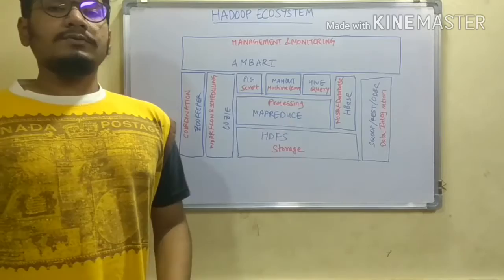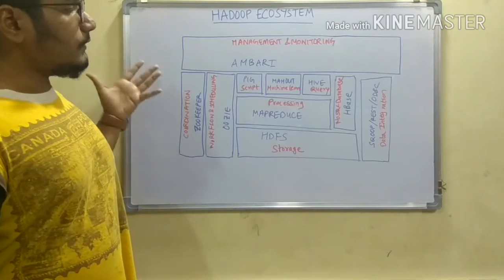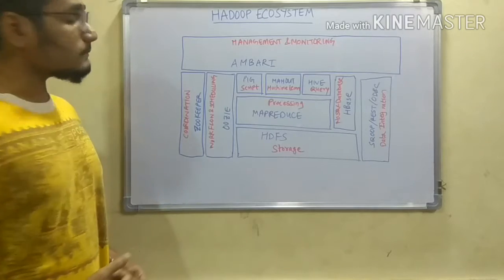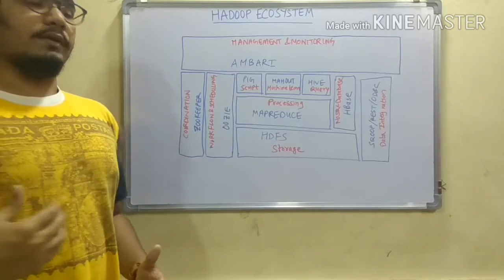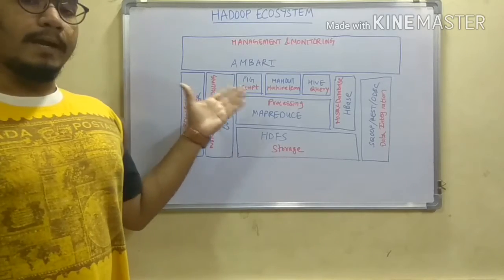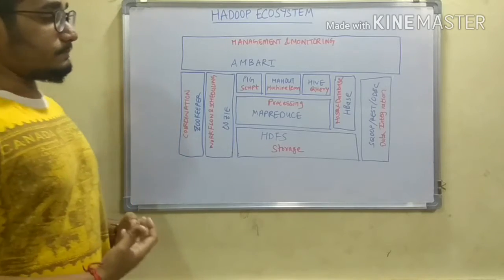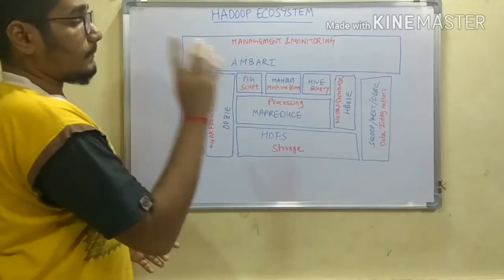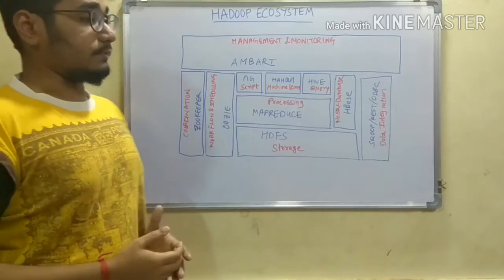Big Data Analytics | Tutorial#7 | The Hadoop Ecosystem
Hadoop Ecosystem is a platform or framework which solves big data problems.